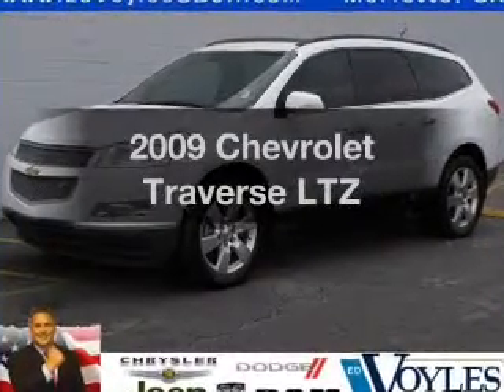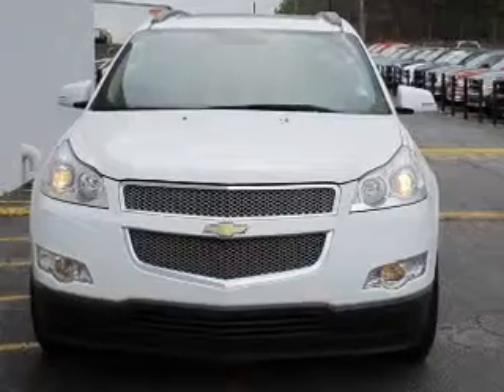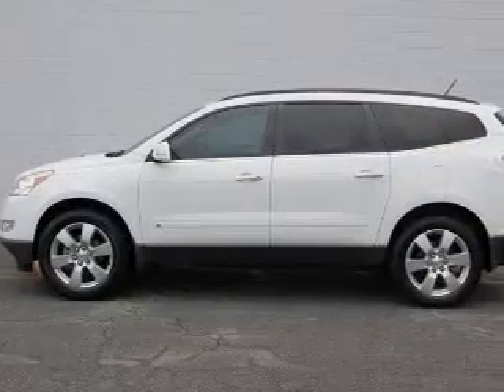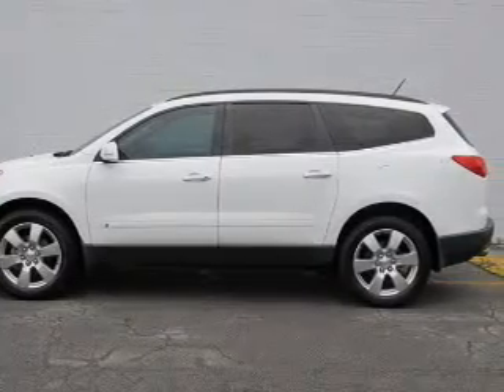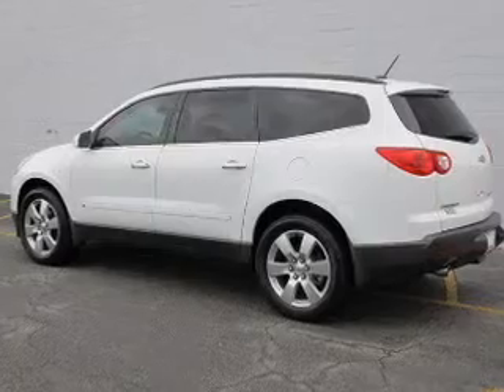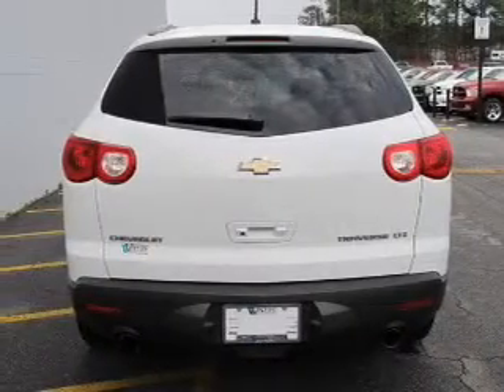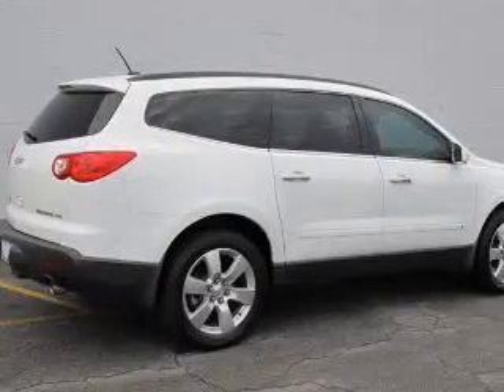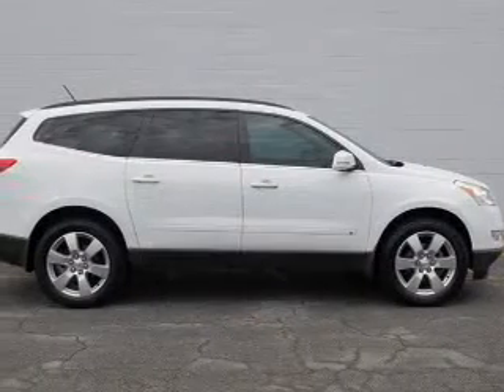2009 Chevrolet Traverse - Marietta GA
Year: 2009
Make: Chevrolet
Model: Traverse
Trim: LTZ
Engine: 3.6 liter 6 cylinder 24 valve
Transmission: 6-Speed Automatic
Color: Summit White
Mileage: 52762
Address:
789 Cobb Parkway